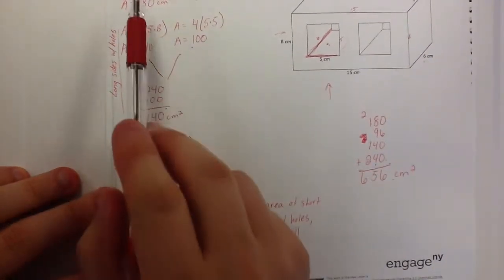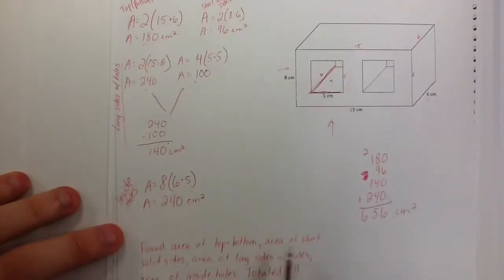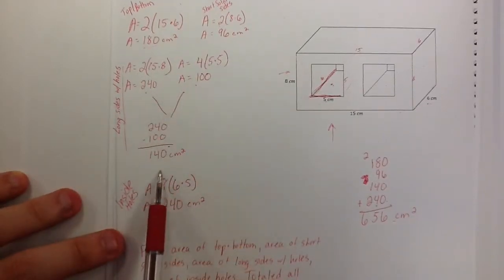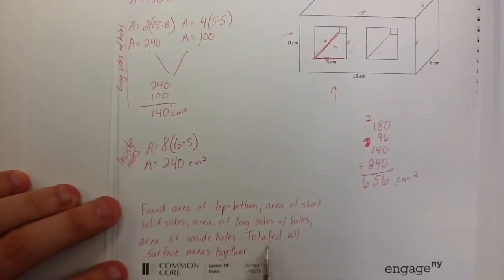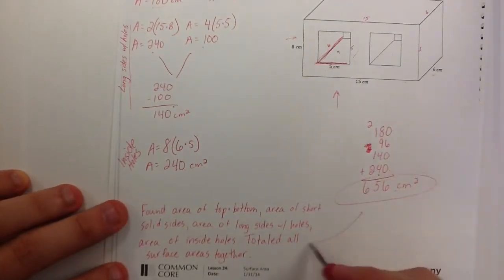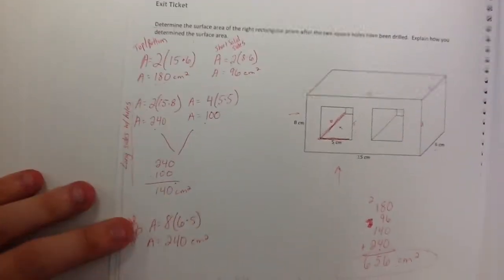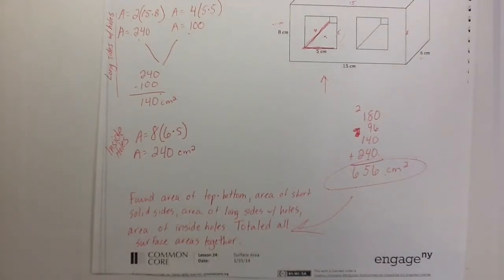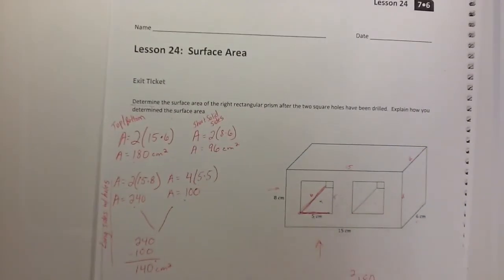Grade 7 Module 6 Lesson 24 Exit Ticket